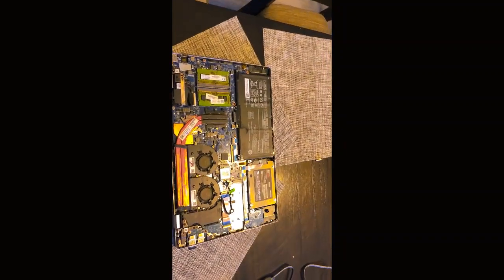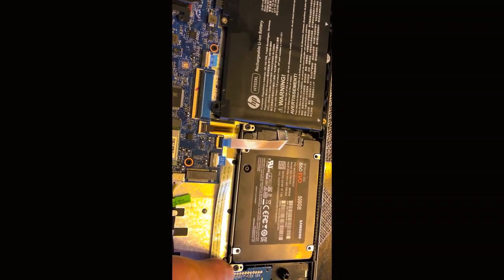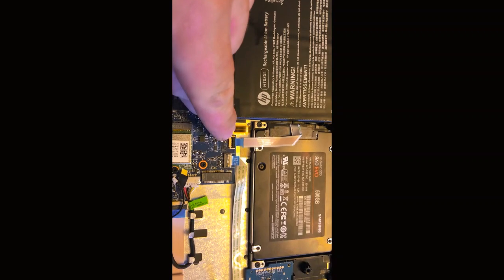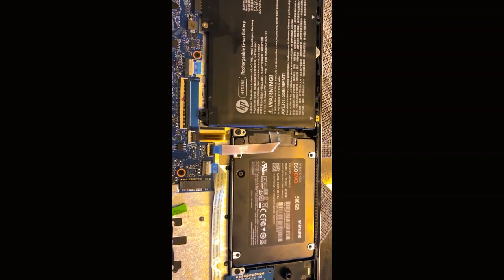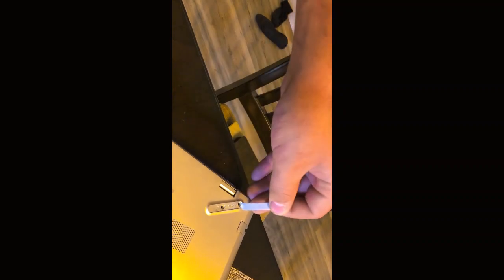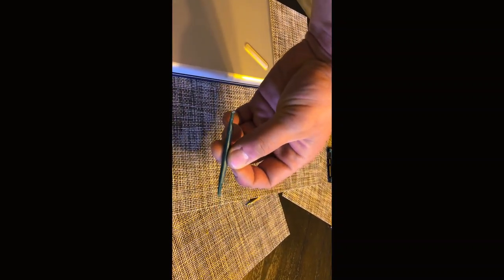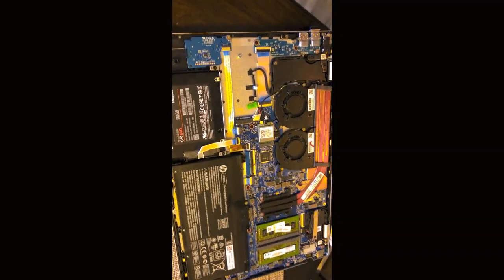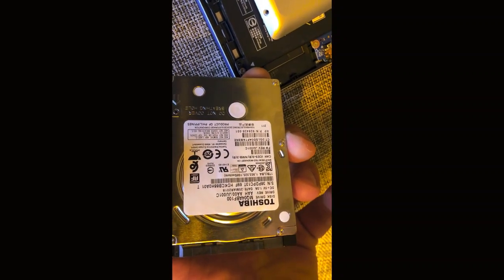SSD install on a 15-cs0073cl HP 15" 2018 laptop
SSD install on a 15-cs0073cl  HP 15" 2018 laptop. i couldnt find any videos on how to take it apart so i thought i would make a small video.
i couldnt clone the Hard drives so i ended up getting windows install on a USB flash drive and reinstalling windows. No key was asked. now the laptop runs a lot quicker.

Orginal Hard drive was 1TB 5400RPM SATA Hard Drive
New Hard Drive is a 500GB Samsung 860 Evo Internal SSD i bought from Best Buy for $119